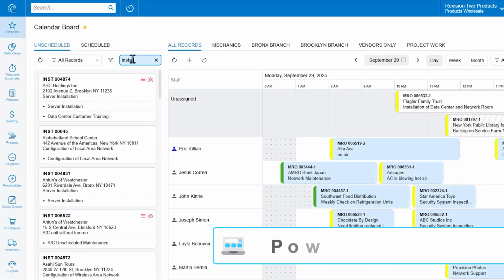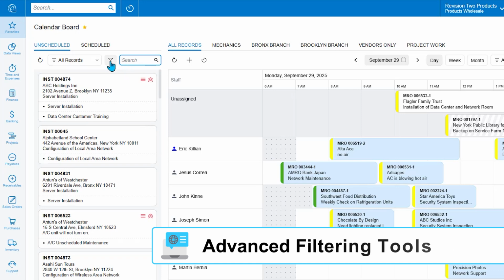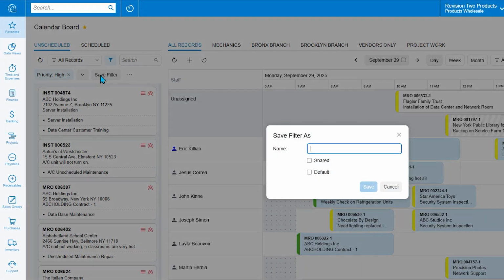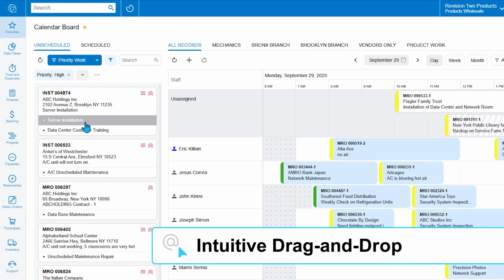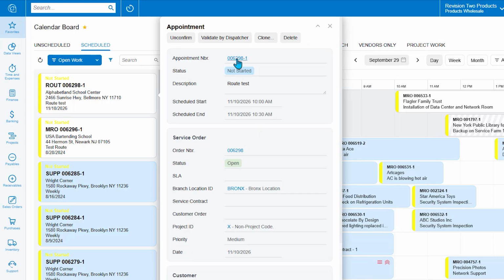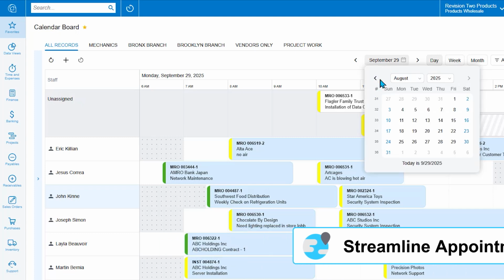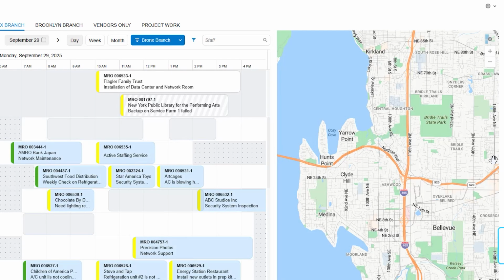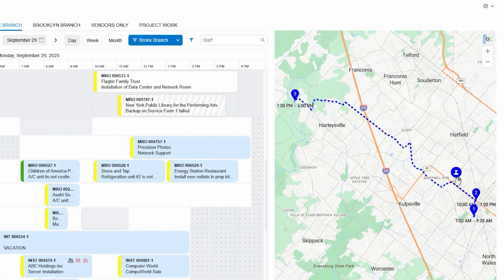Field Service Calendar Board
Managing a field service team is a complex puzzle. What if you had a tool that not only showed you all the pieces, but also helped you fit them together perfectly?

Welcome to the Acumatica Field Service Calendar Board. With the powerful search functionality, it's easy to find a specific job or job type.